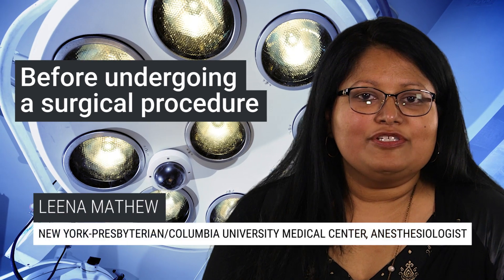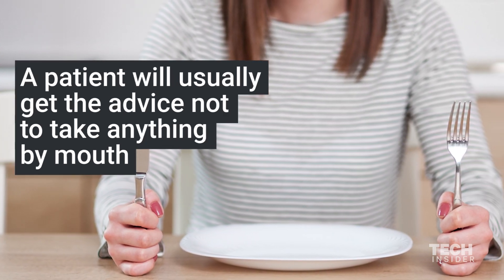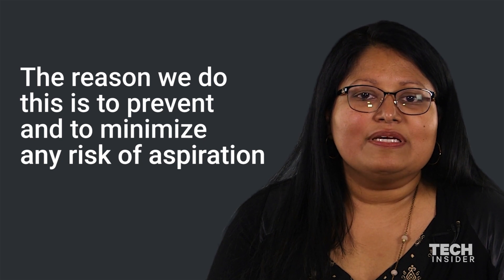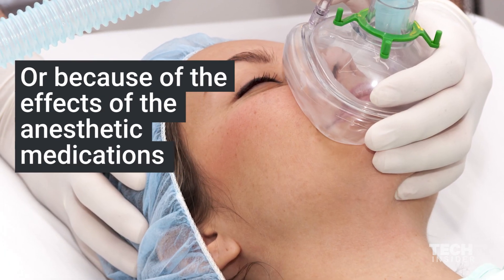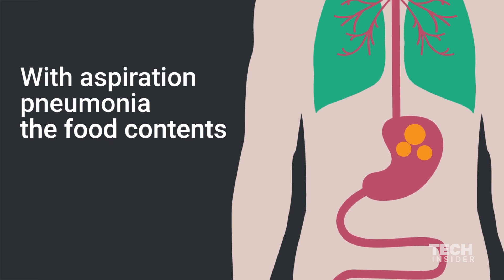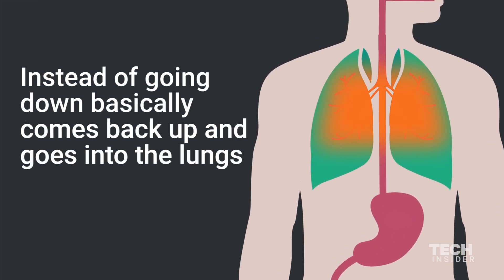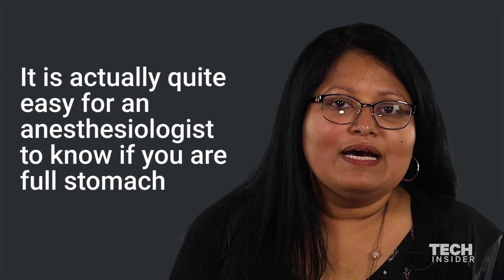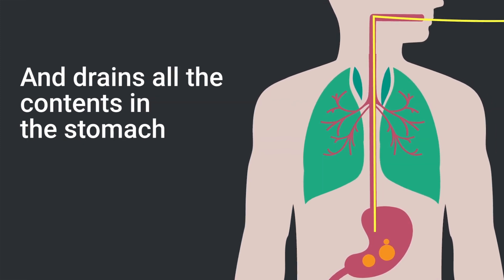Why You Shouldn't Eat Before Surgery, According To An Anesthesiologist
Doctors tell you to not eat before surgery because it reduces the risk of aspiration during and after the procedure. If a patient with a full stomach vomits after a surgery, food particles from the stomach are likely to make their way into the patient's lungs. This can be catastrophic.